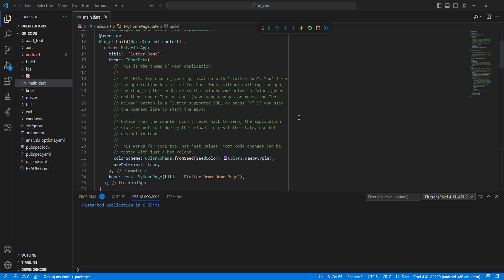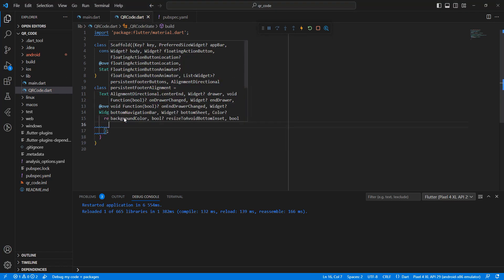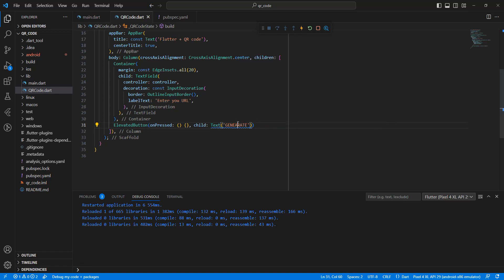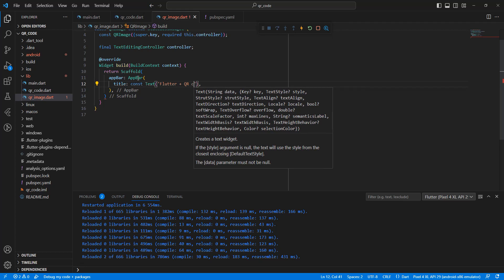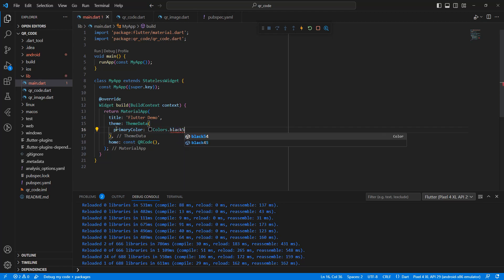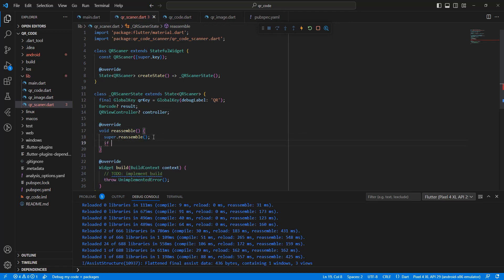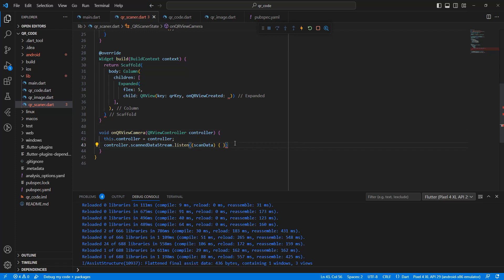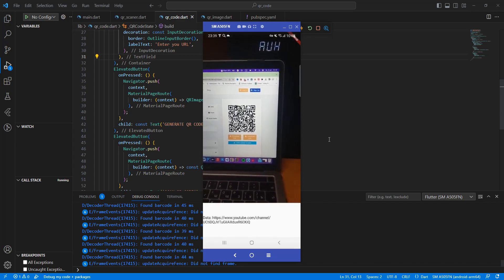Учебное пособие по Flutter — приложение для сканирования QR-кодов и генератор QR-кодов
QR-код — это двумерная версия штрихкода, обычно состоящая из чёрно-белых пиксельных узоров.